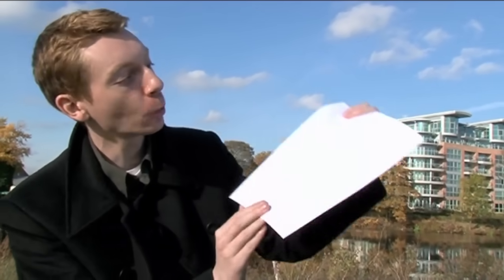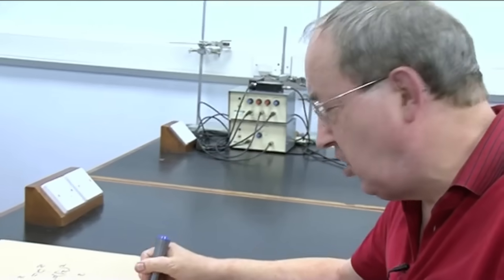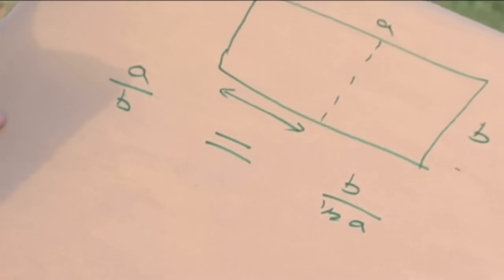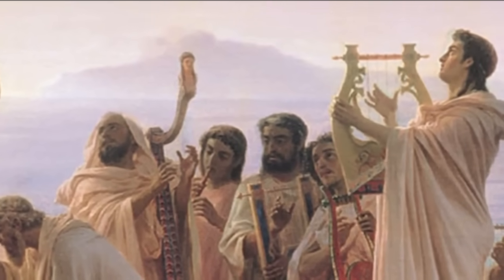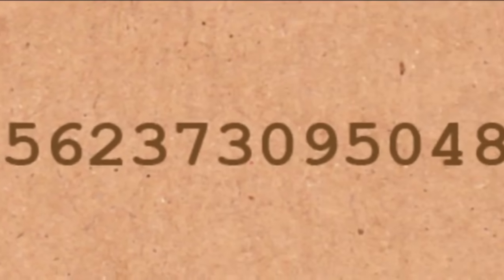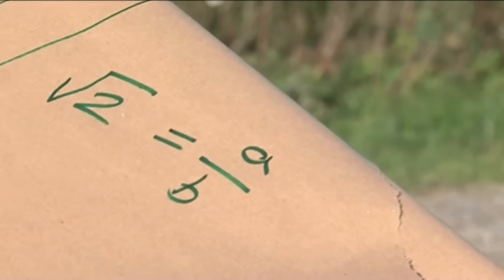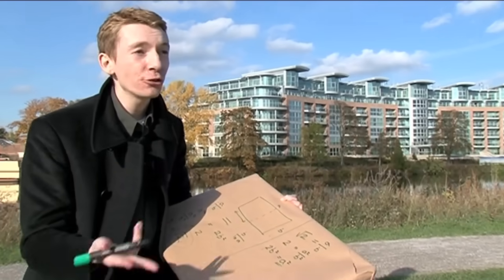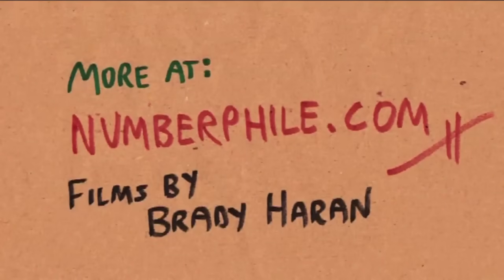Root 2 - Numberphile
The square root of two is a fascinating number with a long and sordid history. It also forms the basis of most office paper, such as A4, A3, etc.
More links & stuff in full description below ↓↓↓

This video features Professor Roger Bowley and Dr James Grime.